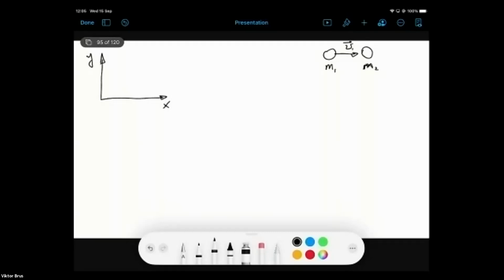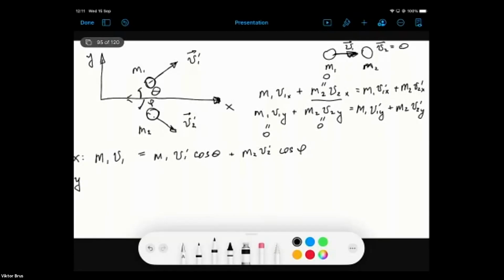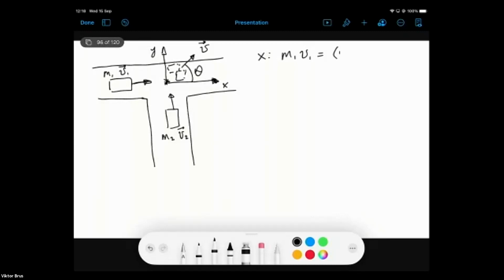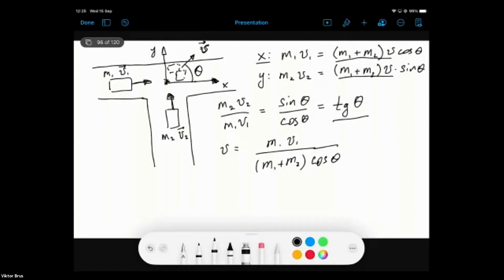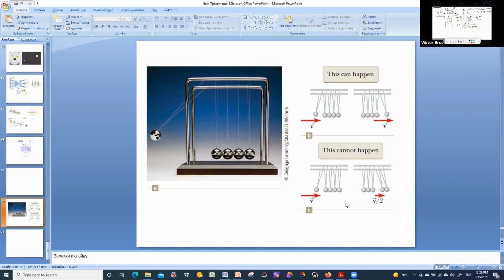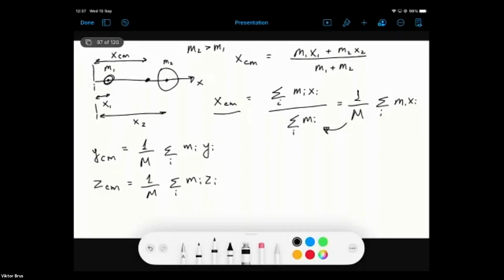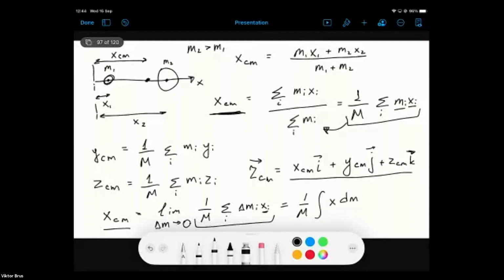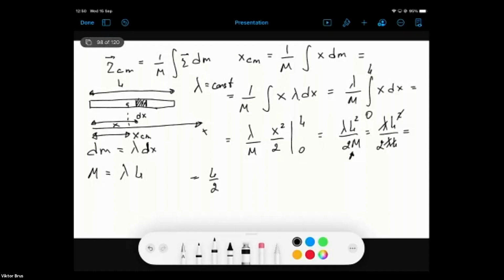Physics 1_3L_Online Lecture 13_Prof. Viktor Brus